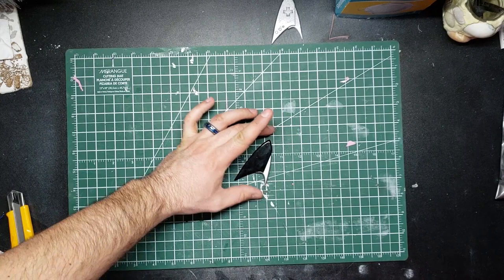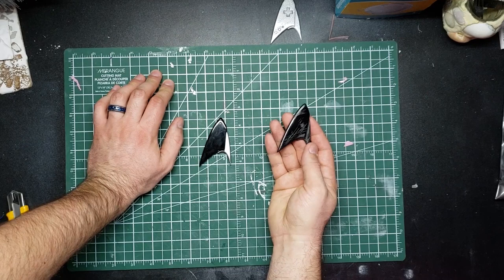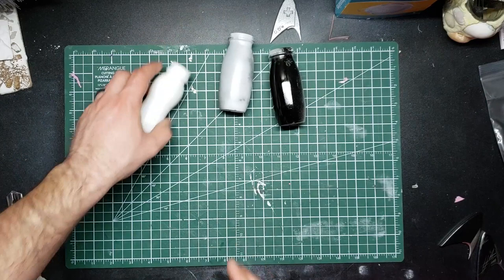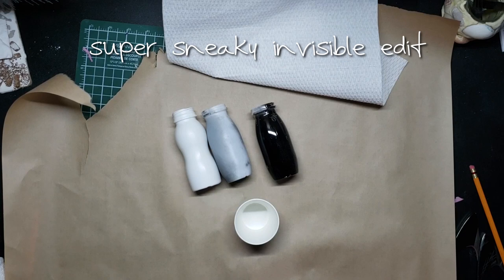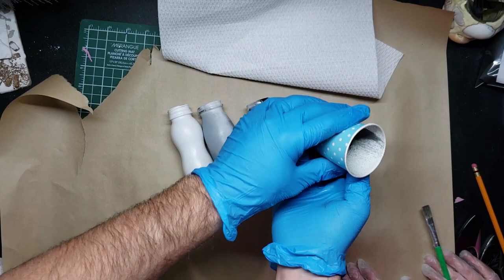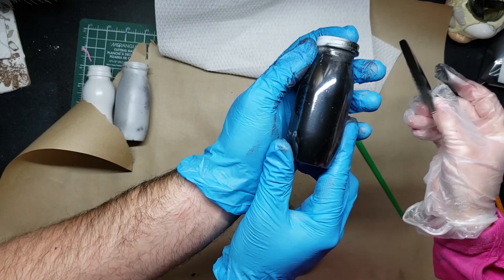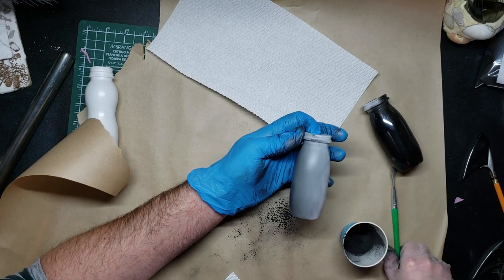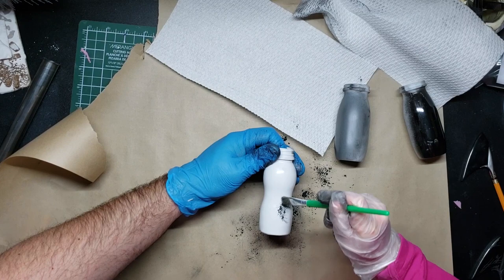Experimenting with metallic finishes for props and cosplay using graphite powder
What's the best way to achieve a shiny metallic finish? Airbrush? Spray paints? Lacquers? What about graphite powder and a bit of elbow grease? Whistler joins me in the shop to see what different substrates mean for graphite powder finishes. We try applying different amounts of graphite powder to white, grey, and black surfaces and get very different results!